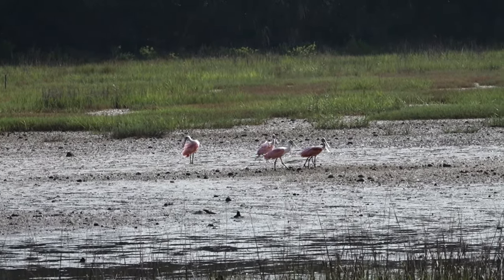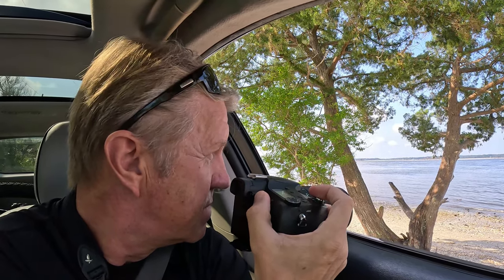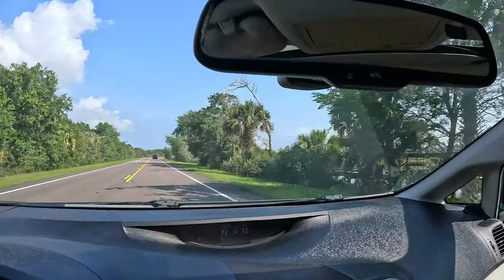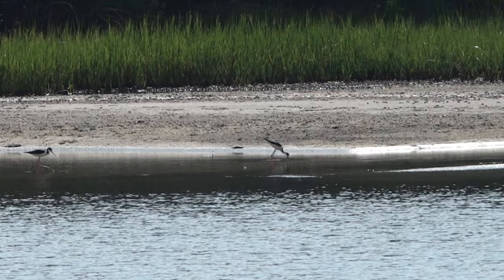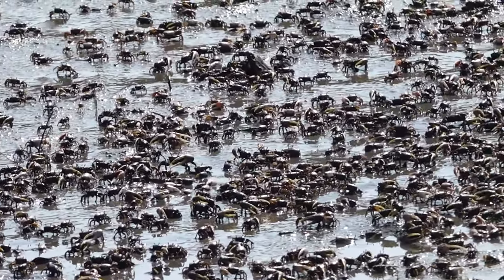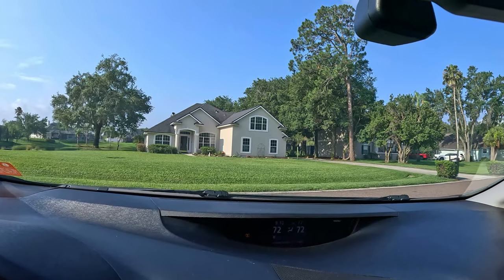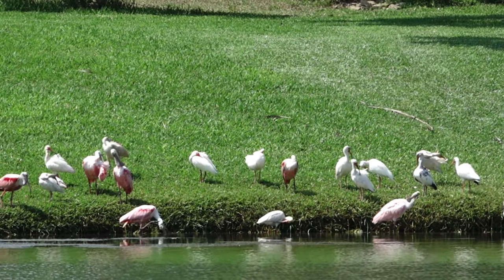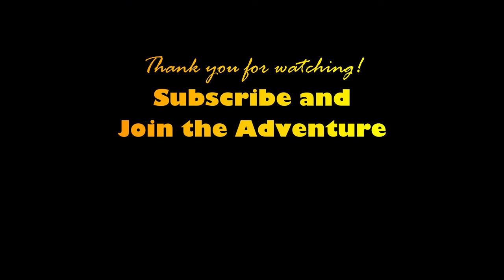Looking for Roseate Spoonbills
Heading out to find a large group of Roseate Spoonbills. The first stop is Heritage River Road Wetlands where I found a small number of Spoonbills hanging out on mud flats. In summer months hundreds of Spoonbills gather there but it's still too early. Spoonbill Pond on Big Talbot Island was next, but that's not where I found them eventually.